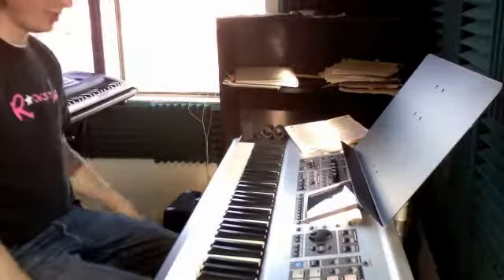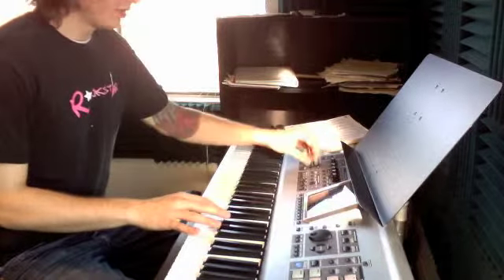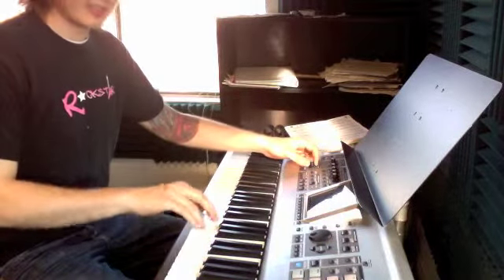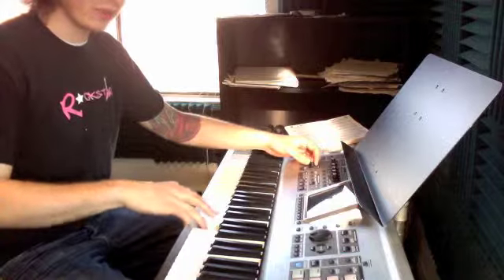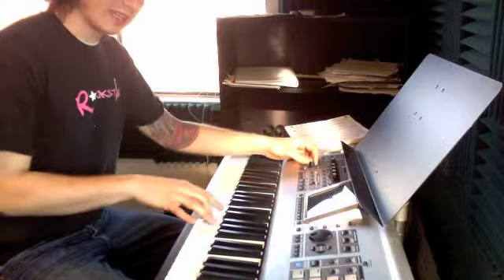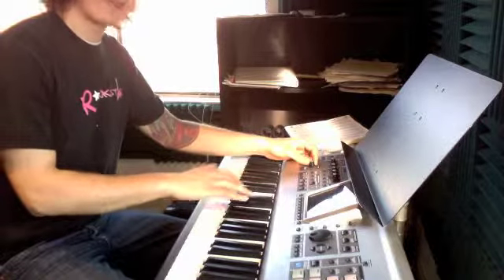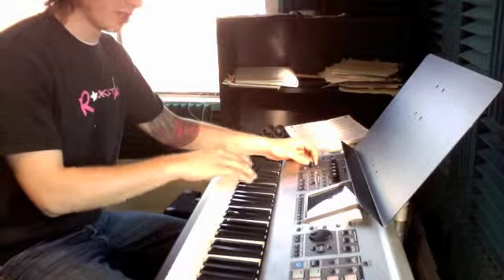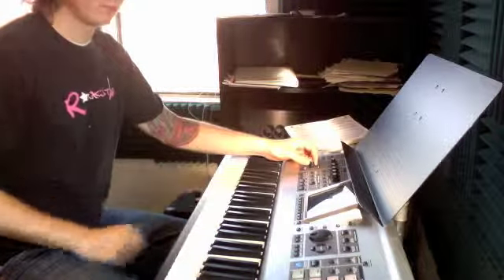AS_032310_AS_430